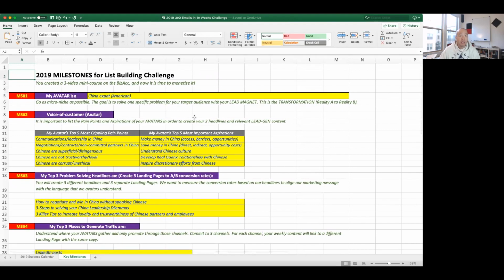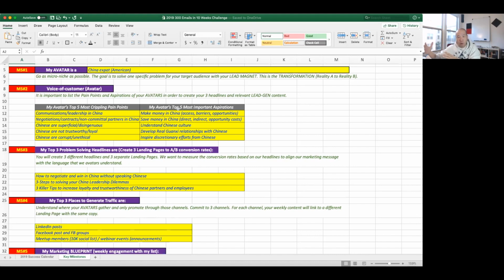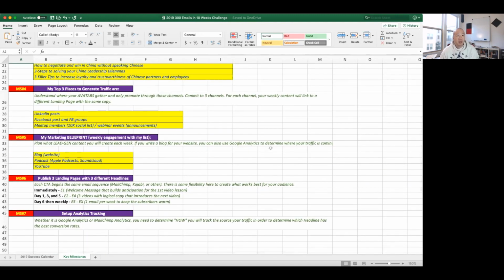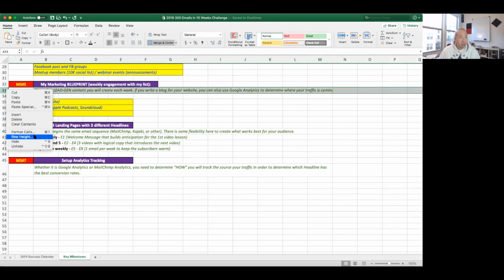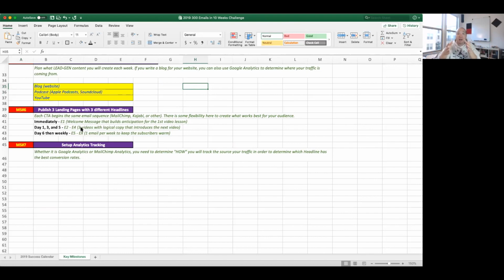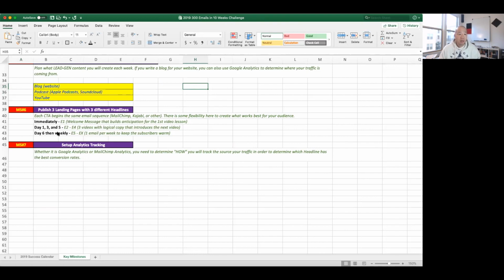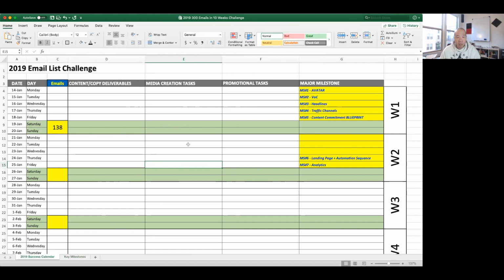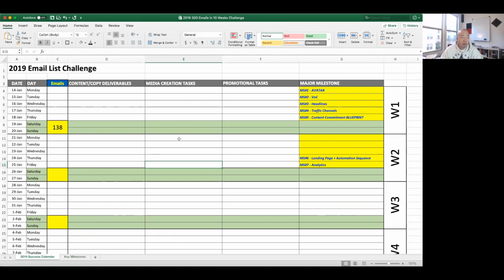2019 List Building Challenge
This 300 emails in 10-week challenge is created for our JTS2.0 tribe to develop a sustainable path to success.

GOALS:

• Discover the "language" of your Avatars to write better sales copy
• Develop consistency for creating CONTENT
• Engage with your Avatars where they congregate

🔗Link  to discover:

What Do You Say To A Friend From China 📖 books, ebooks📱, and audiobooks🎧
Mandarin-centered 🎎 kid’s story translated readings✨📖
Chinese language learning 🇨🇳 through 🐉🀄cultural awareness🎋